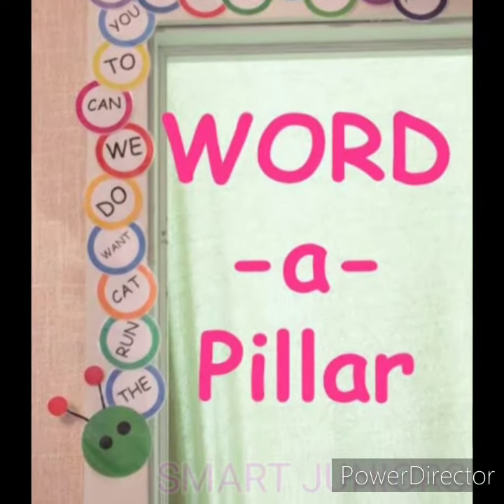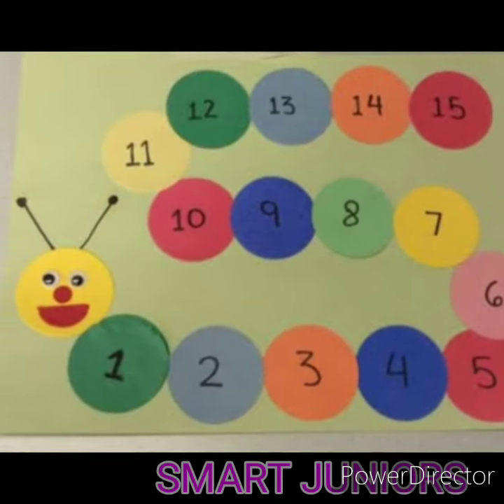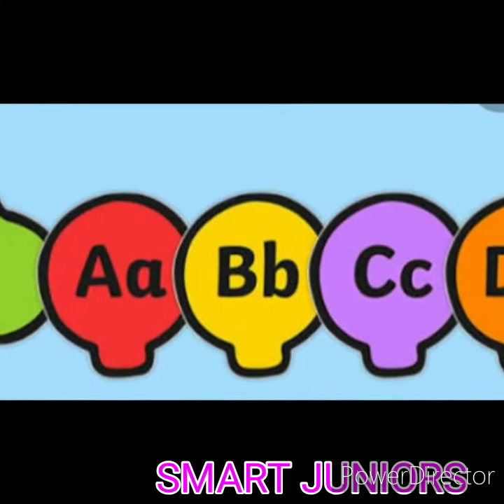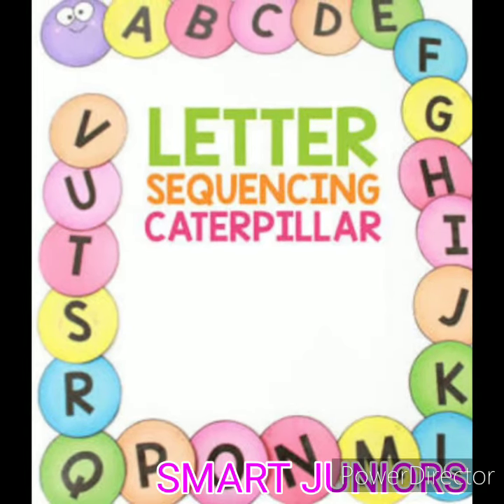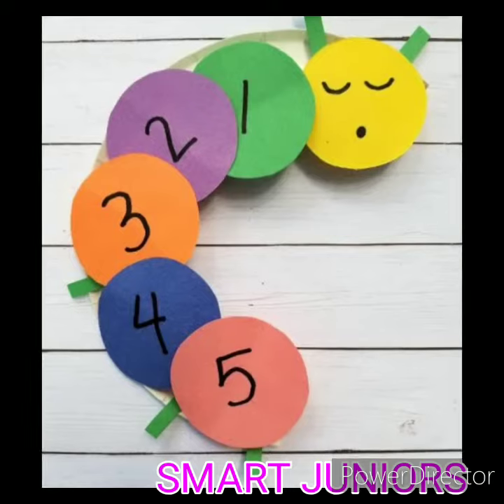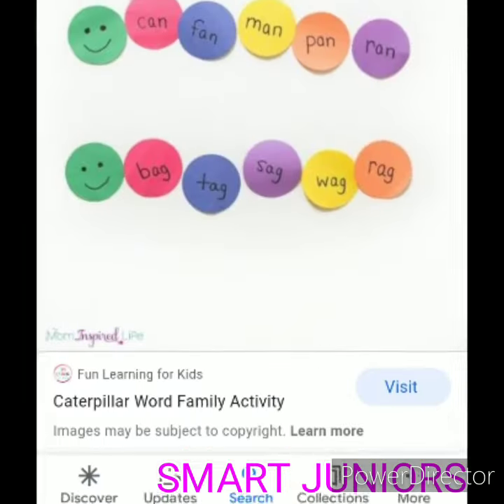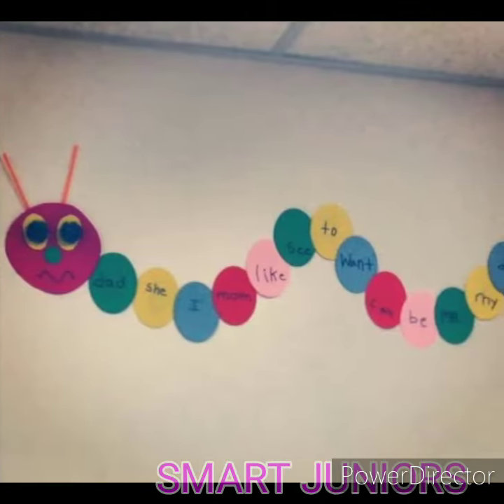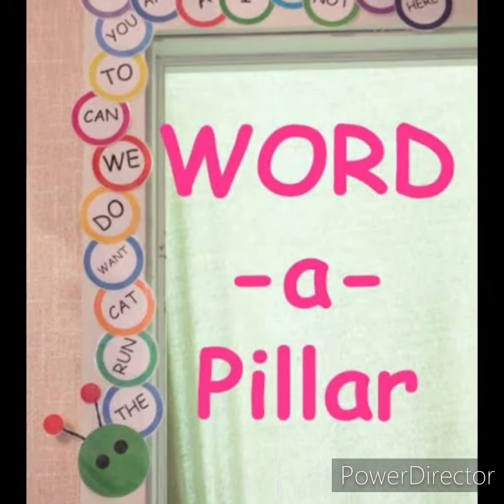Sight Word caterpillar for letter identification and to learn sight words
Sight word caterpillar